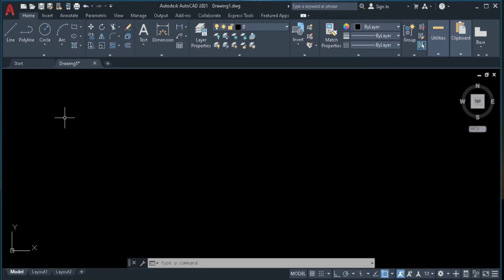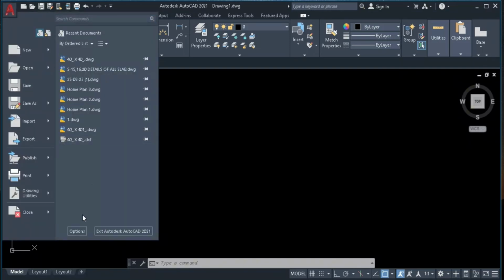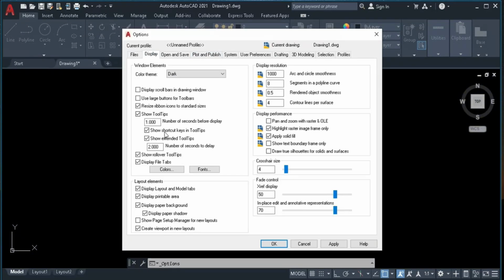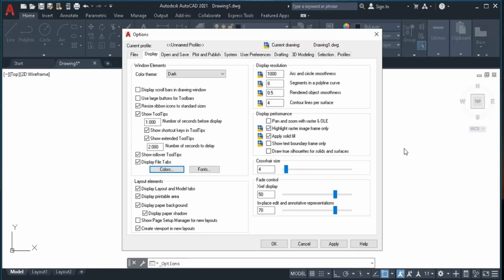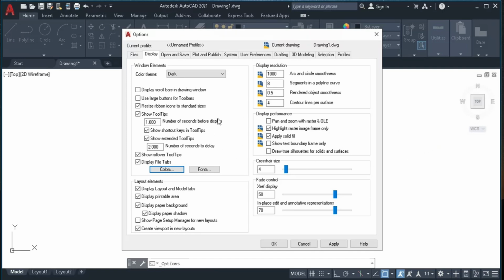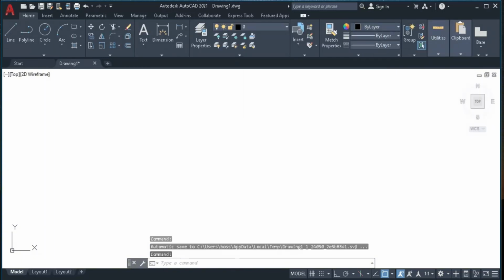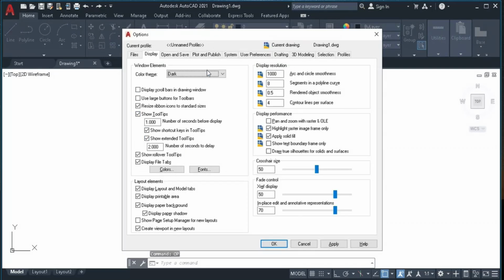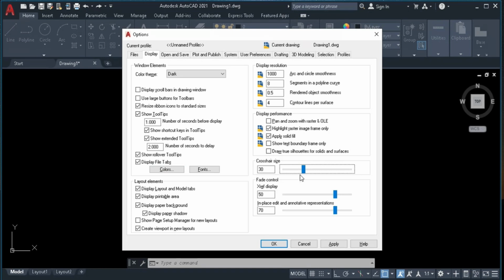How to change the background color of the workspace and crosshair size in AutoCAD